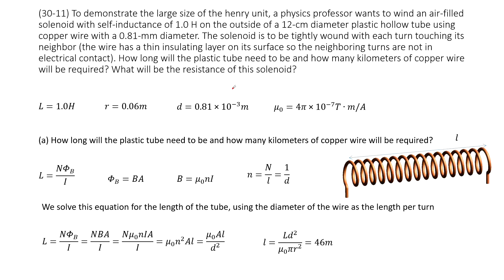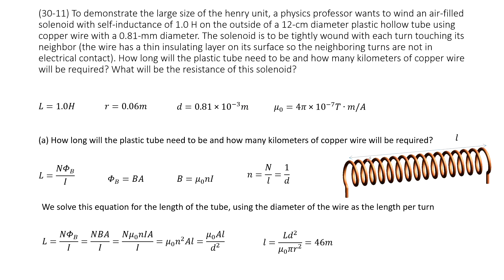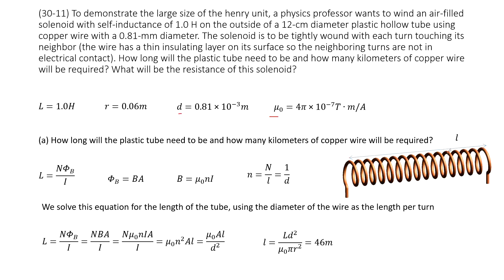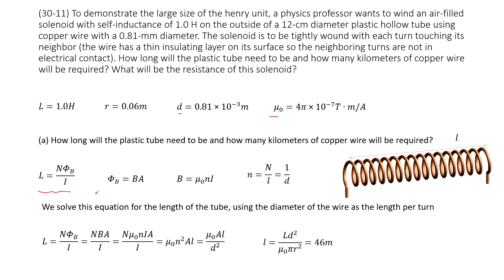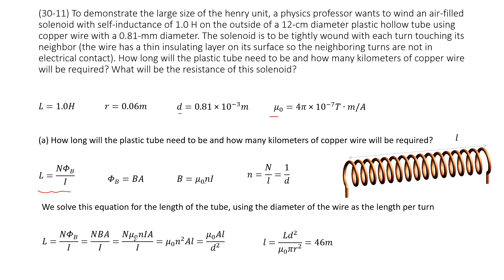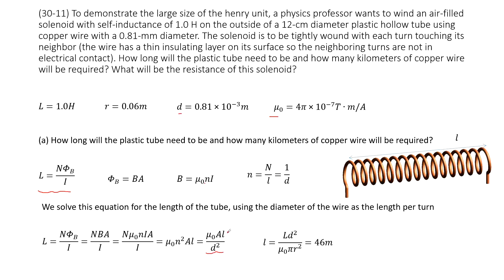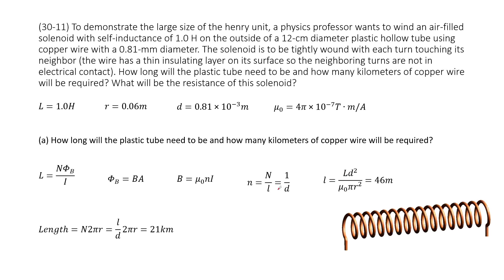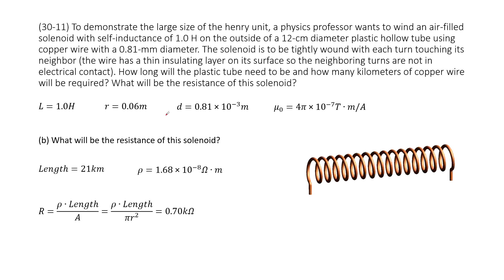(30-11) To demonstrate the large size of the henry unit, a physics professor wants to wind an air-fi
(30-11) To demonstrate the large size of the henry unit, a physics professor wants to wind an air-filled solenoid with self-inductance of 1.0 H on the outside of a 12-cm diameter plastic hollow tube using copper wire with a 0.81-mm diameter. The solenoid is to be tightly wound with each turn touching its neighbor (the wire has a thin insulating layer on its surface so the neighboring turns are not in electrical contact). How long will the plastic tube need to be and how many kilometers of copper wire will be required? What will be the resistance of this solenoid?